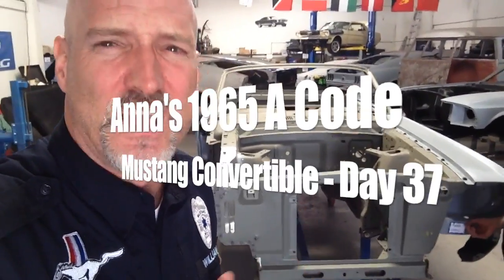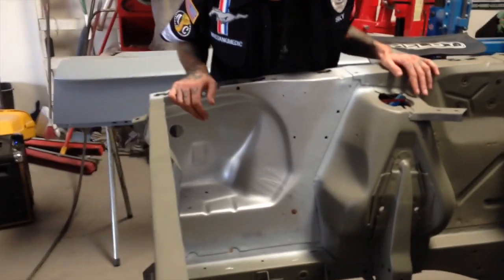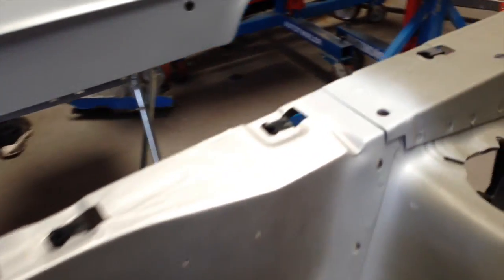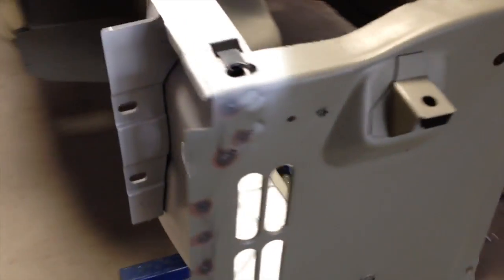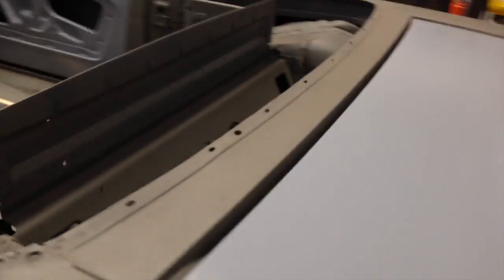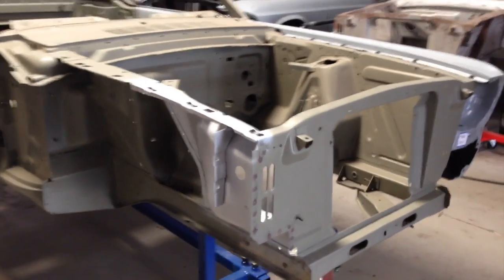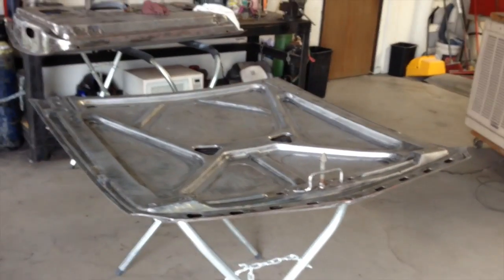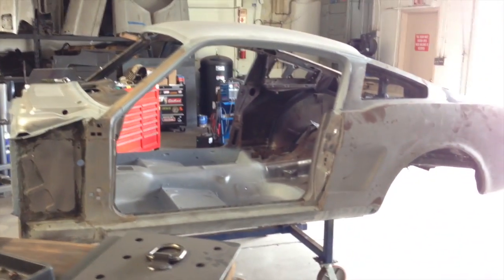Front Fender Apron DONE Anna's 1965 Mustang Fastback - Day 37 - Part 3